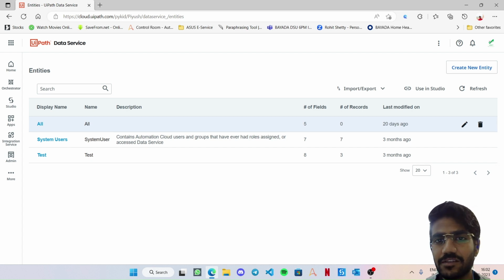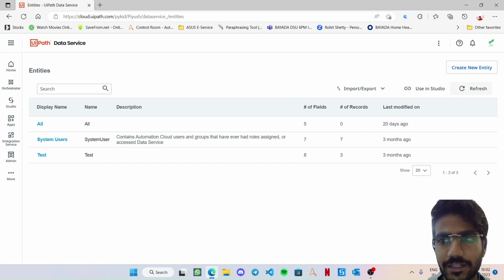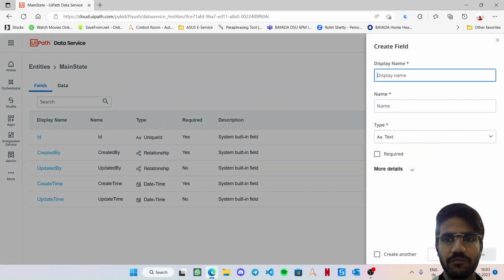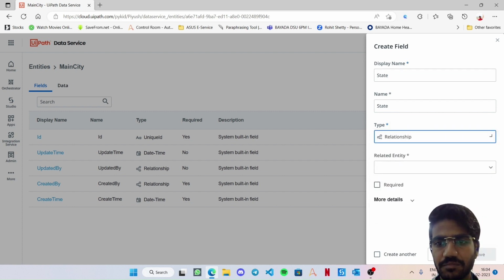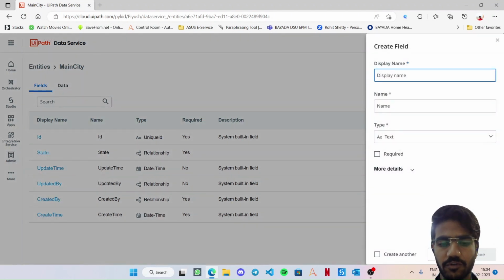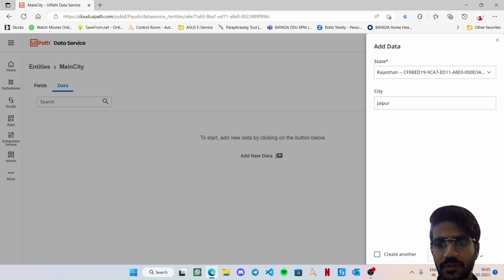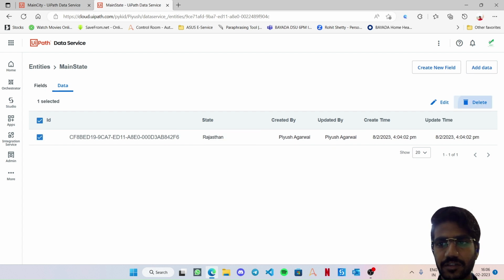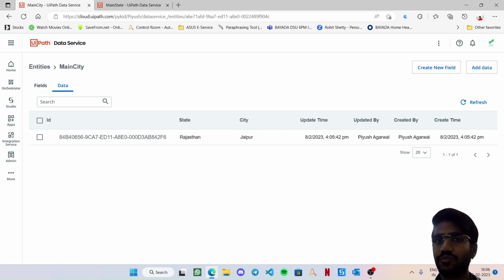Entity Relationship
Hi Guys,
In this video, i will share more about the relationship data type of fields available in the data service.